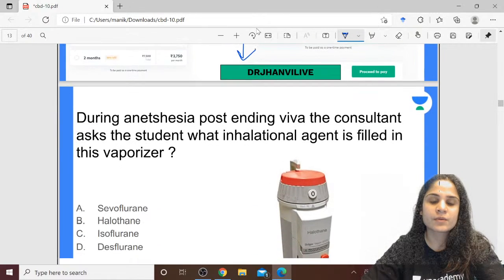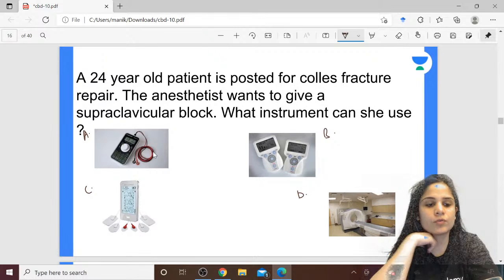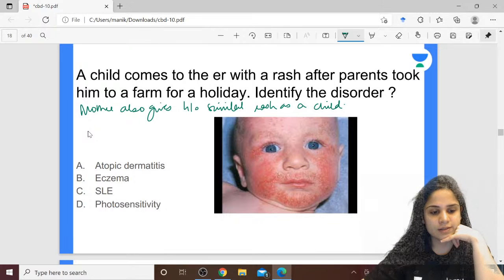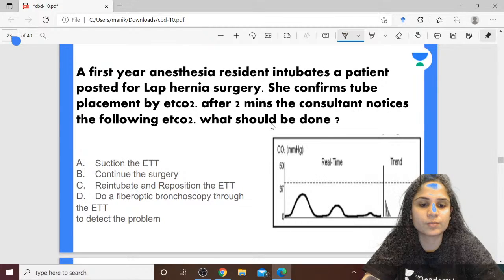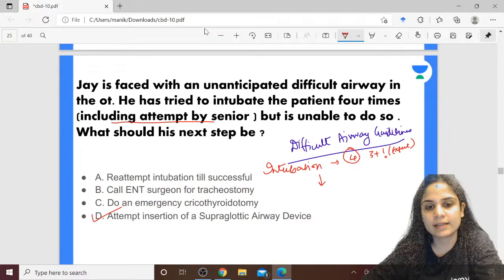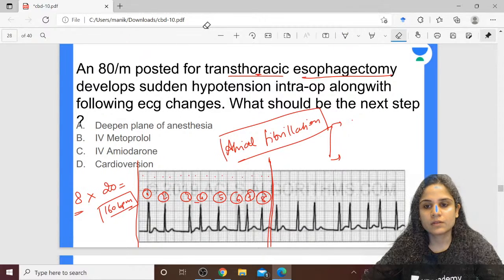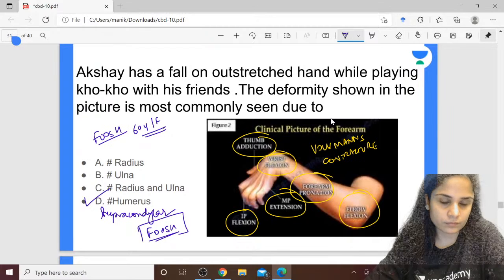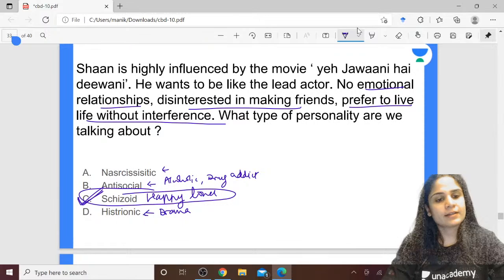Mission May Revision: Case Scenarios in Medicine -Part 10 | Let's Crack NEET PG | Dr. Jhanvi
In this session, Dr.Jhanvi will be teaching about  Mission May Revision: Case Scenarios in Medicine -Part 10 for Anesthesia NEET PG 2022.

👉🏼Call Dr. Jhanvii’s   Teams on 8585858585 and take your NEET PG  Preparations to the next level.

Iconic:
- Live Batches
- Recorded Classes
- QBank & Notes*
- Video Lectures
- QBank 3.0
- Rapid Revision
- Snapshot & Treasures